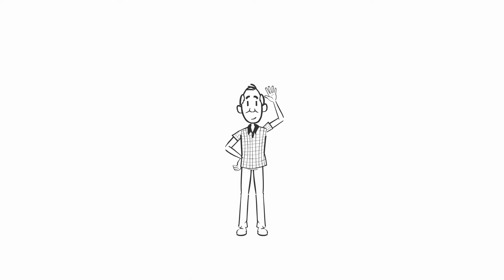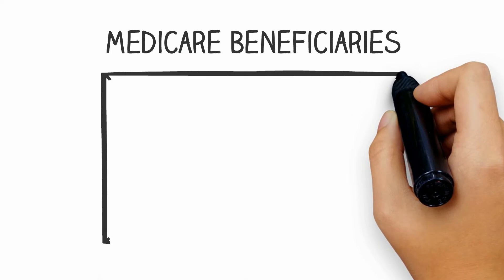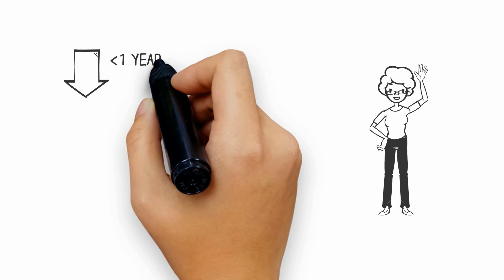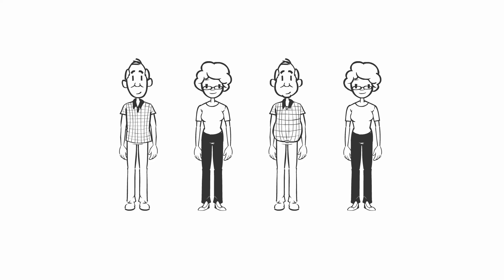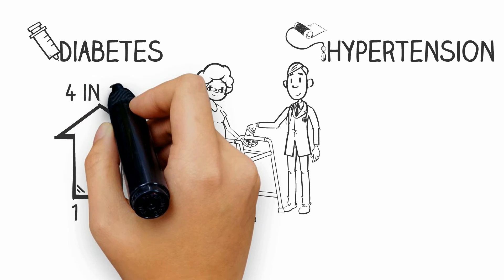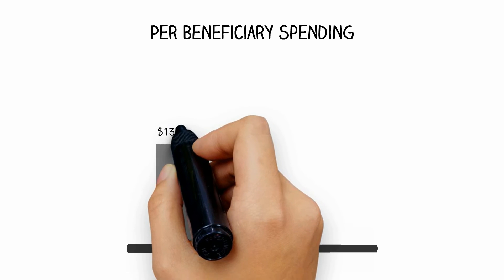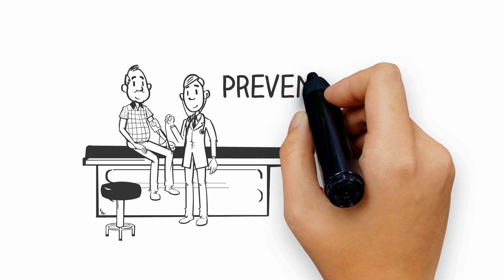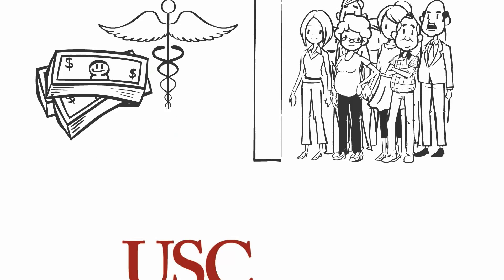Understanding the Health and Healthcare of Medicare Beneficiaries in 2030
Research Assistant Professor Etienne Gaudette explains the health status and demographic changes of the growing Medicare population and resulting policy implications.